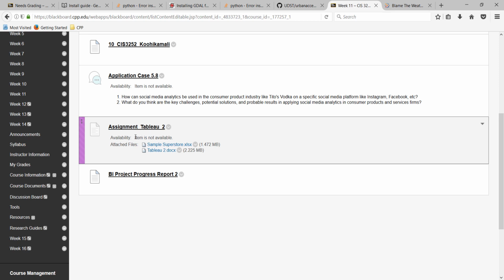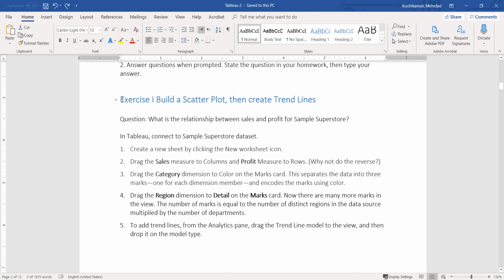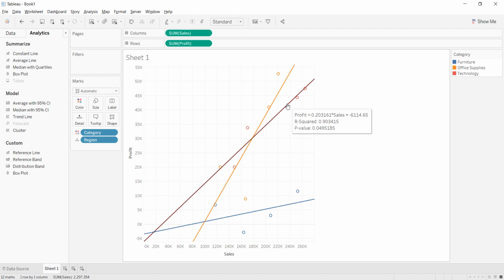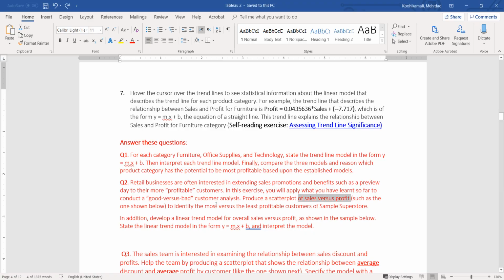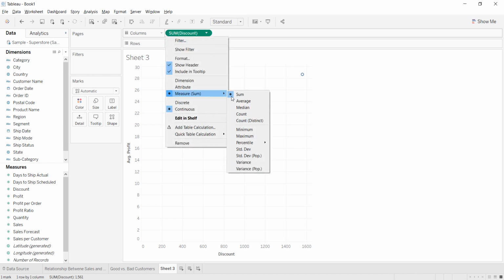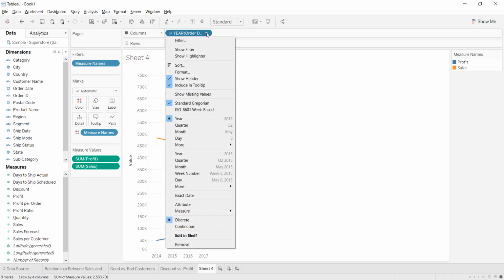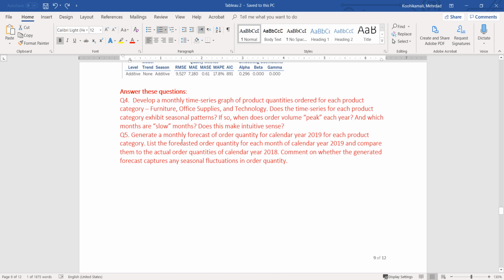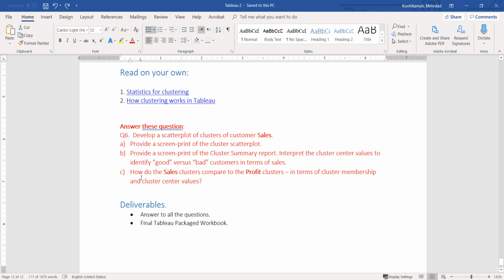Tableau 2 - Predictive Analytics Basics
Confuting Predictive Analytics method with Tableau.